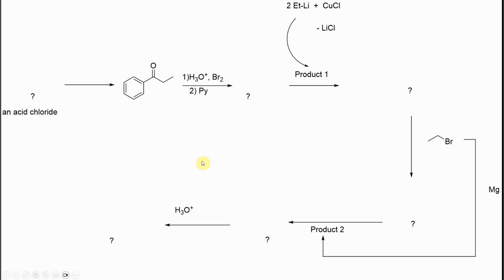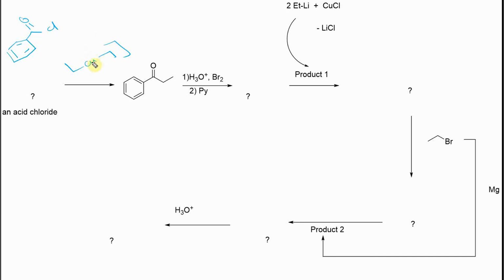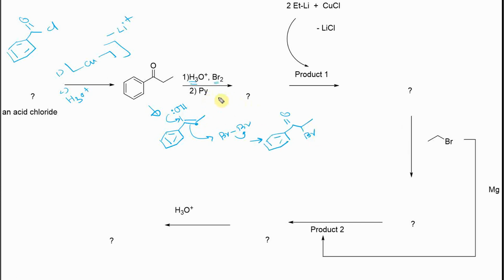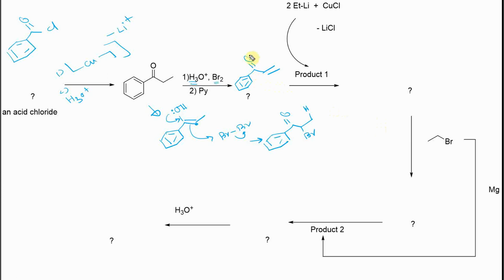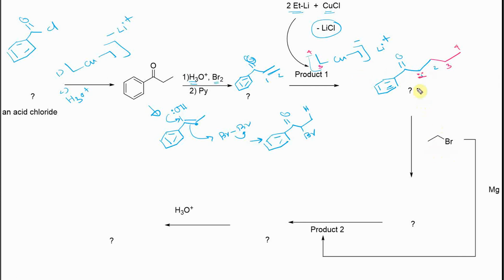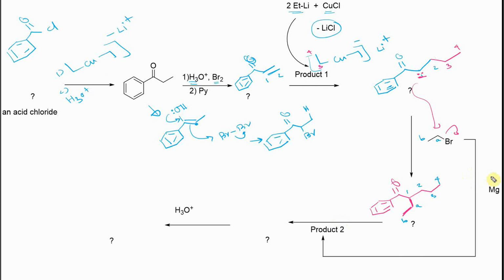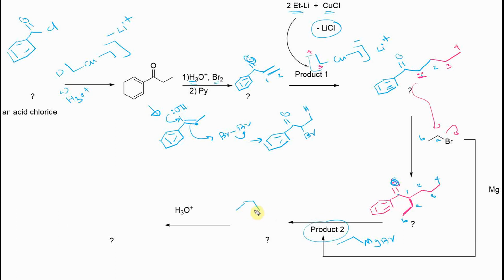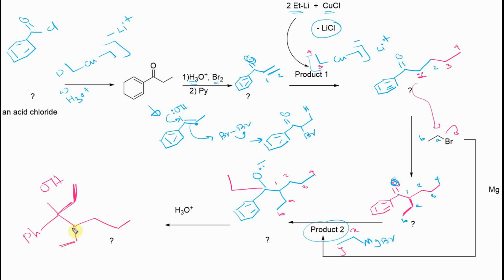3-min-Ochem Problem 18: alpha carbon chemistry - multi step synthesis problem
3-min-Ochem Problem 18: alpha carbon chemistry - multi step synthesis problem